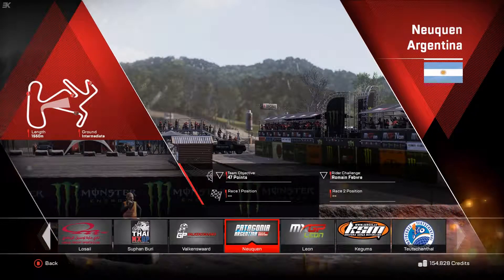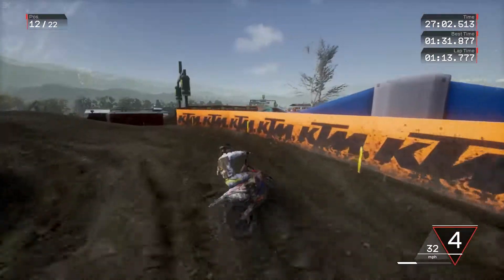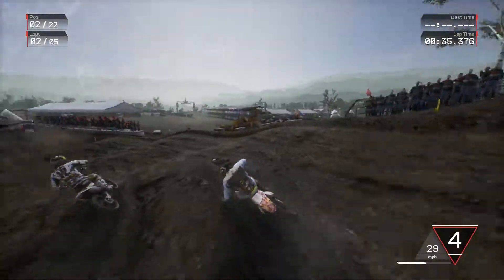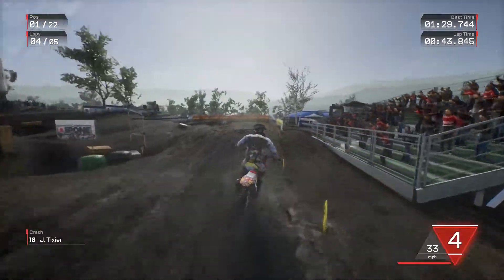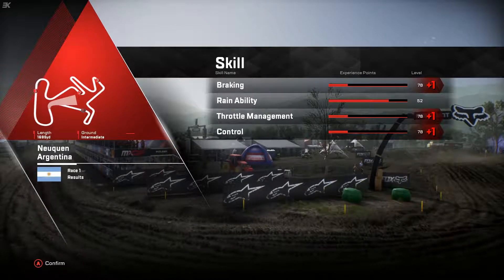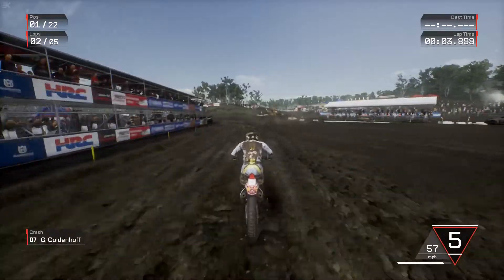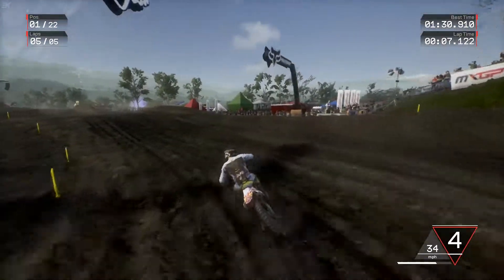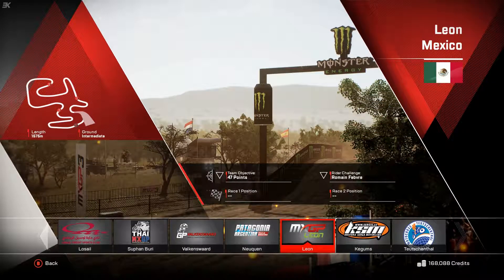MXGP3 | Career: Keeping Balanced (Part 24)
Kev Hillman is hammering the opposition. Can he continue in Neuquen, Argentina?